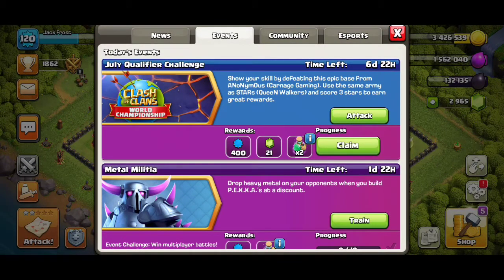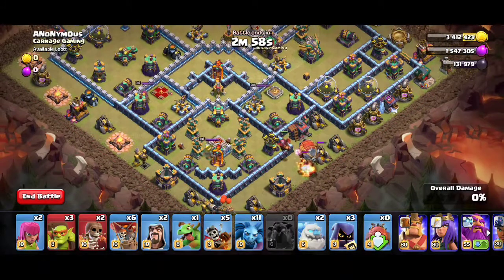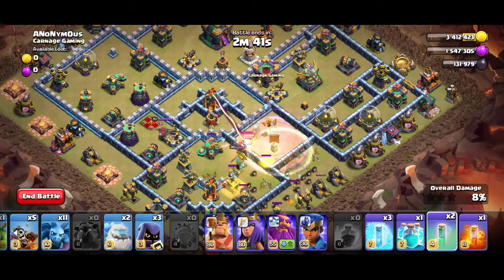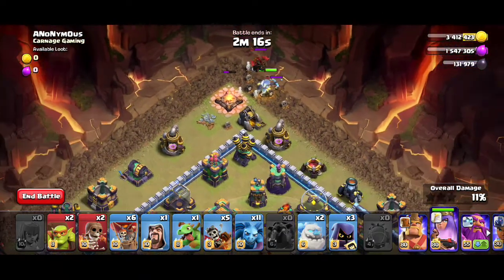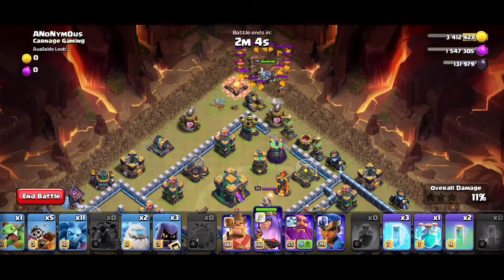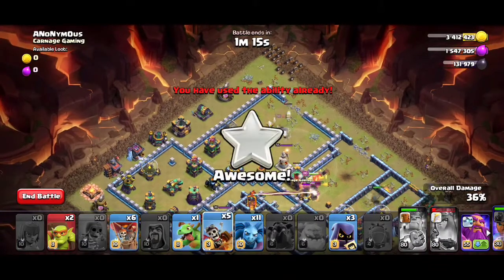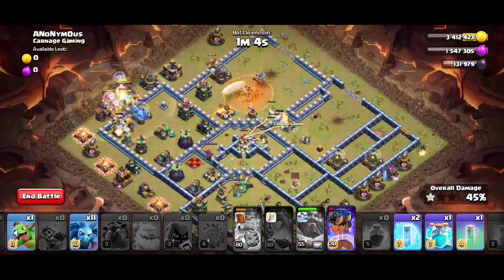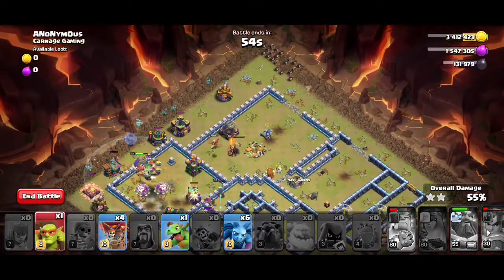How to beat July Qualifier Challenge in Stars way | CoC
Watch the video to get an idea about how to beat tge July Qualifier Challenge.

Legendary Elites clan tag
Project war clan tag